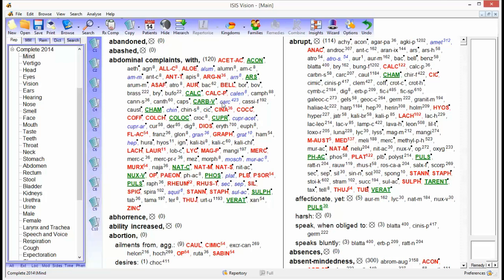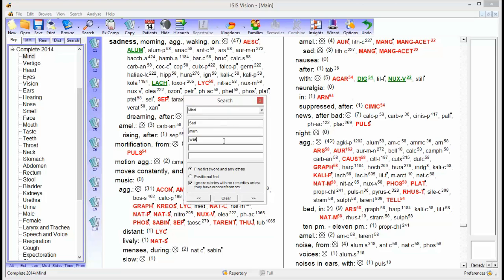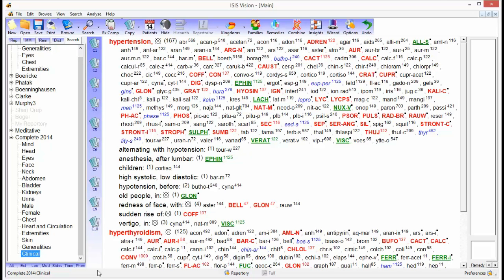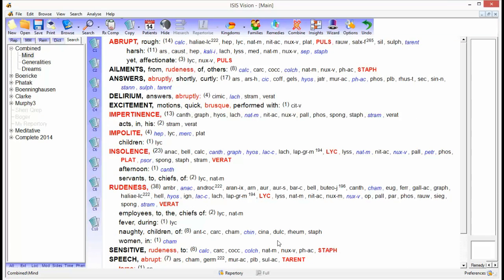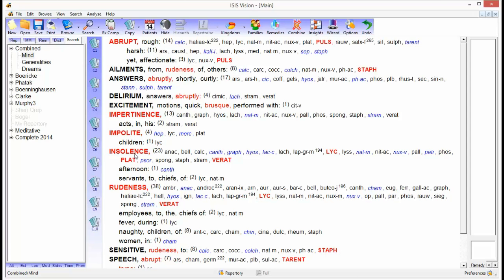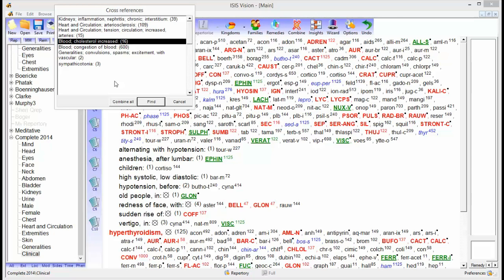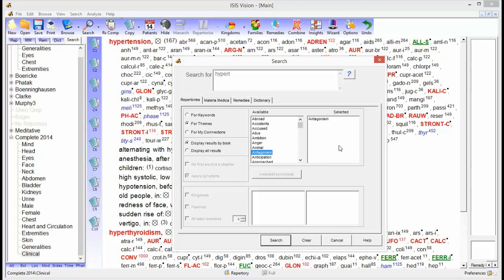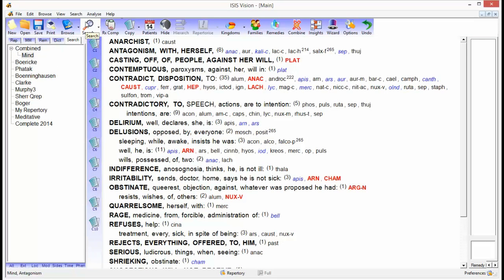Searching Homeopathic Repertory with the ISIS Vision software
Finding rubrics ion your case can sometimes pose a challenge. Let David Witko show you how the Vision homeopathic software makes this process much easier!